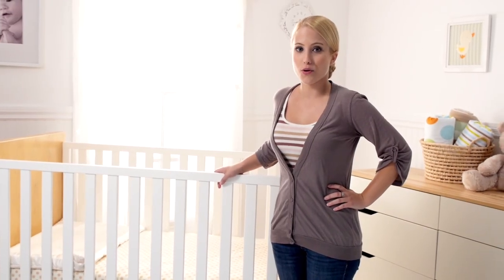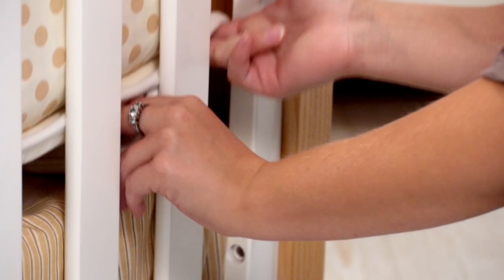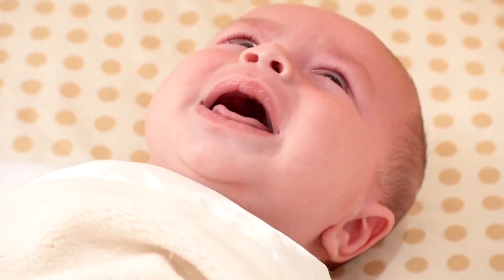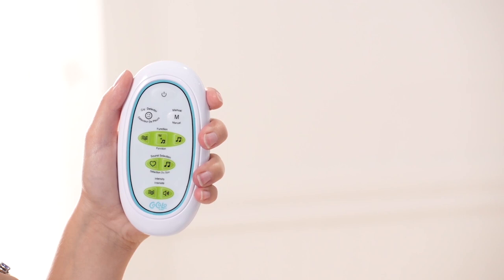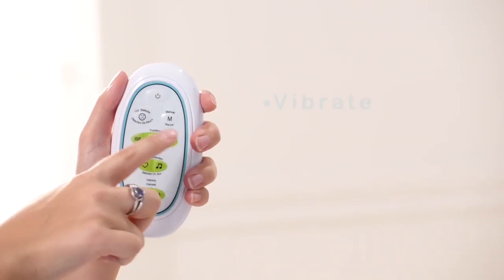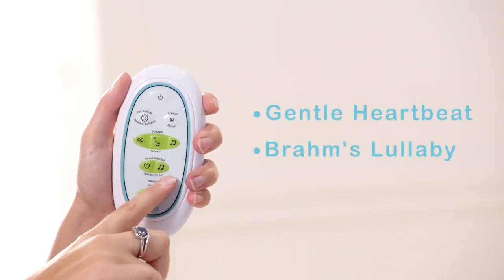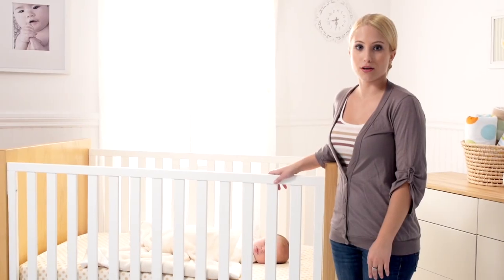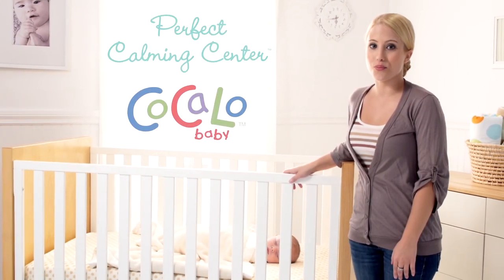Perfect Calming Center By CoCaLo Baby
The Perfect Calming Center is a 4 in 1 product that was created for baby and parents to gain a more restful sleep with minimal interruptions. The product is a remote controlled foam mat that fits perfectly under crib mattress that will lull your baby to sleep. The Calming Center has 4 key features: vibrating motion, comforting music, sound of heartbeat, and vibrates and plays sound together. It is also manual or cry activated.